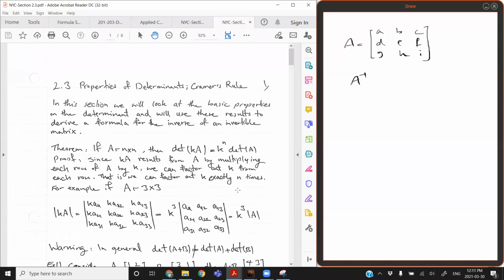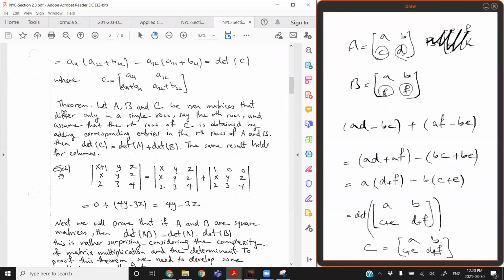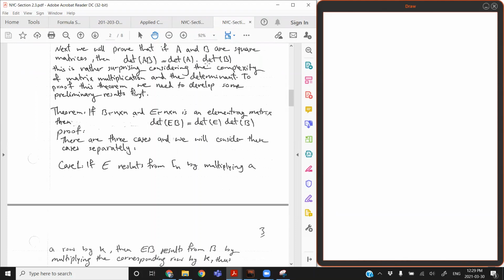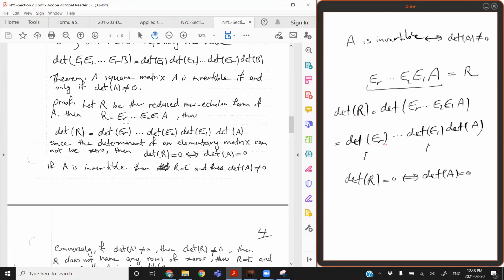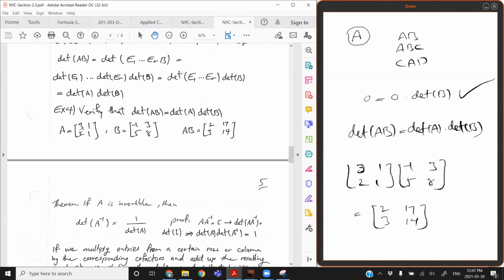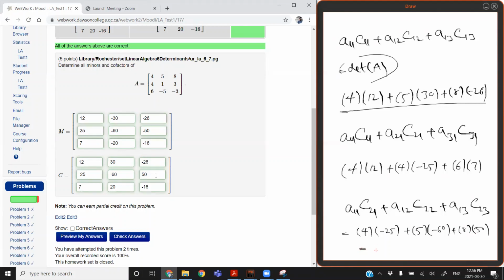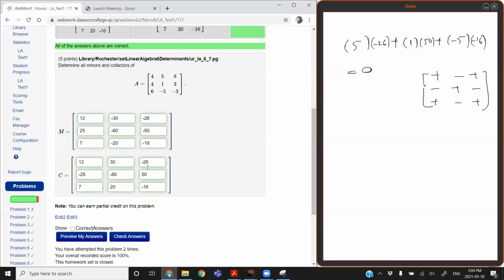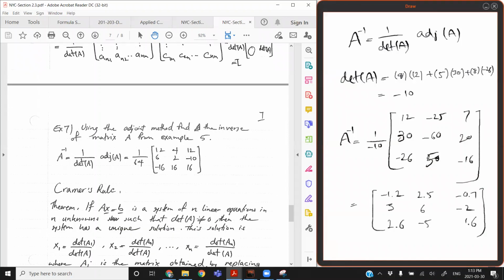Linear Algebra 2 3 part 1